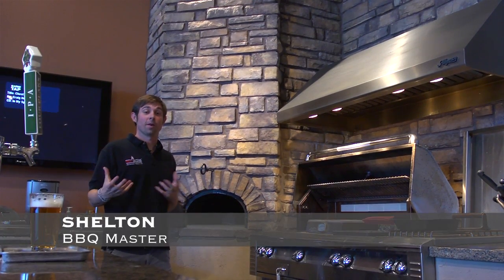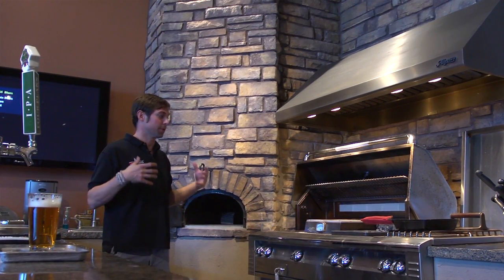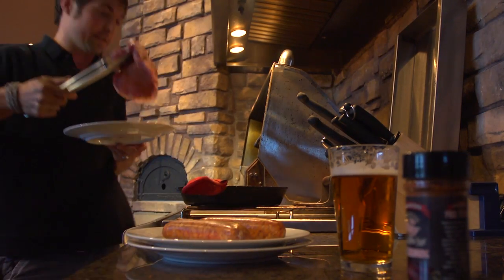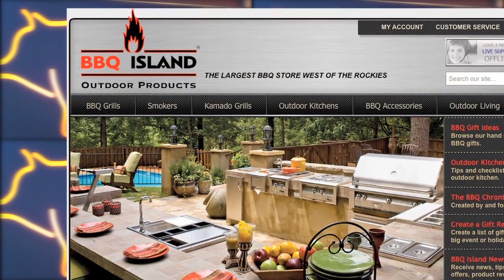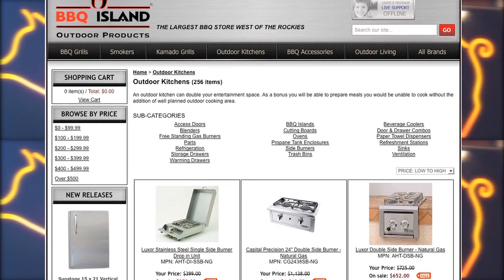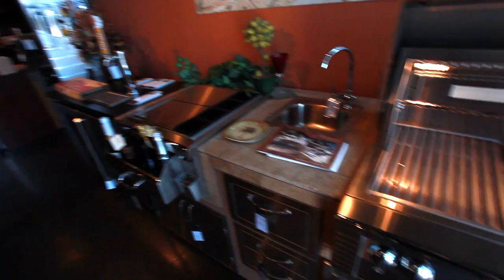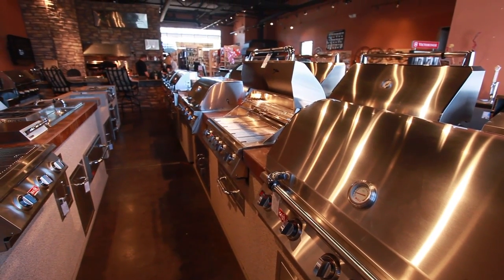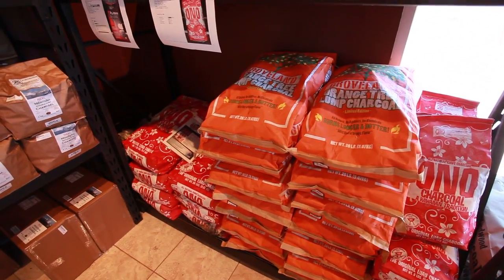BBQ Island - Arizona's Premier BBQ Store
BBQ Island is Arizona's premier BBQ store. From award winning spices & rubs to high-end outdoor grills, we are Arizona's only BBQ Superstore. We carry the largest selection of outdoor kitchen equipment and accessories in the Western US. Guaranteed lowest prices and outstanding customer service is what we are all about.